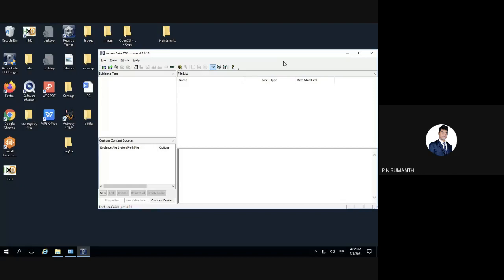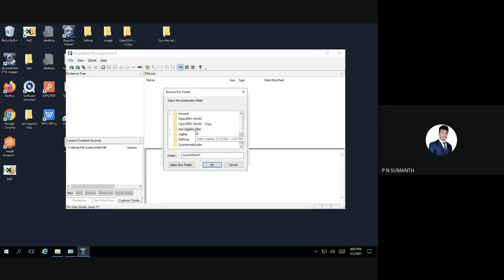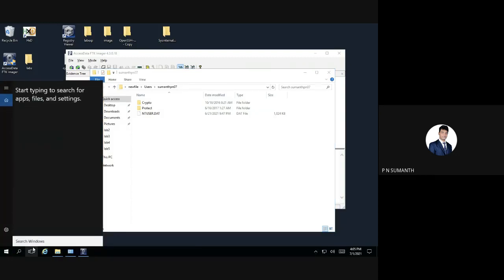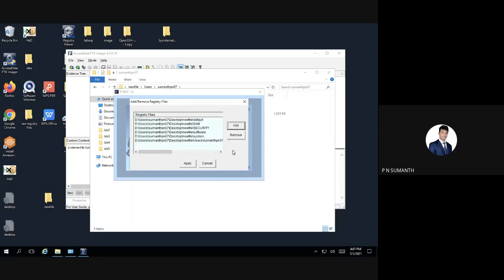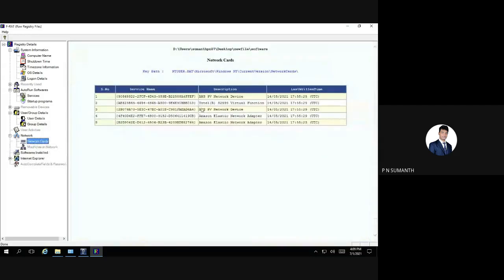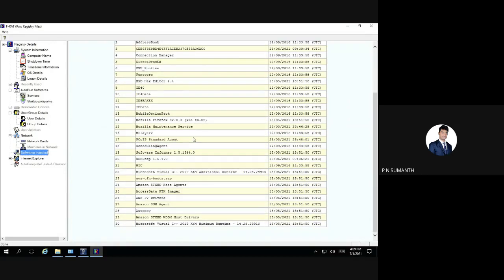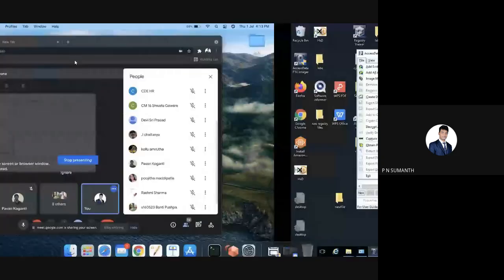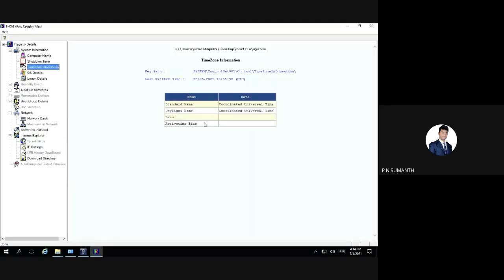Cyber Security Training For Beginners || Day 18 || CAREER DREAMS EDUCATIONS || TECHNOPHILIA1.0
Hey Guy's❗

kxb vudu qab 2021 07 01